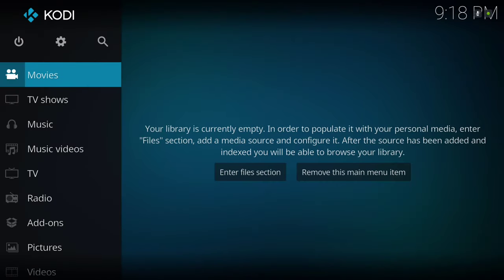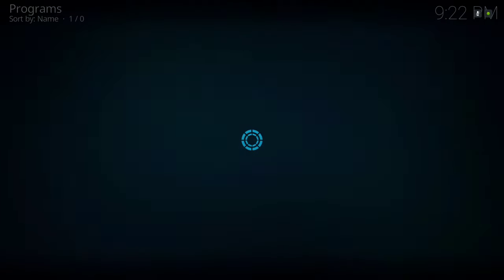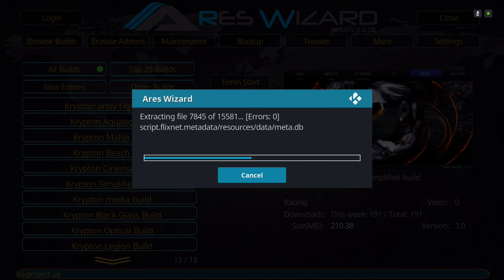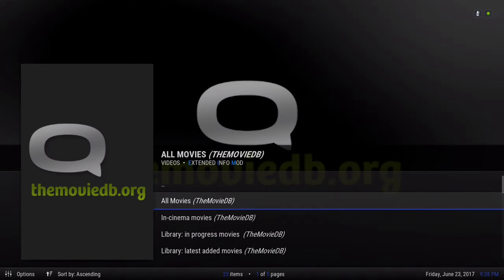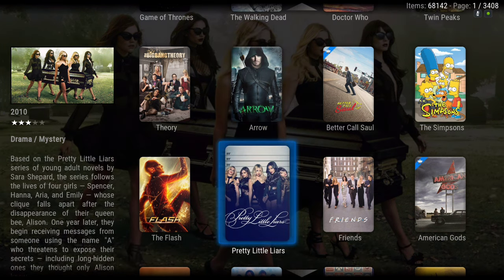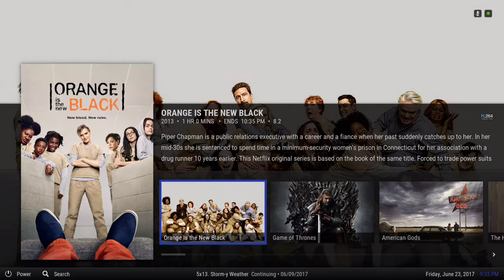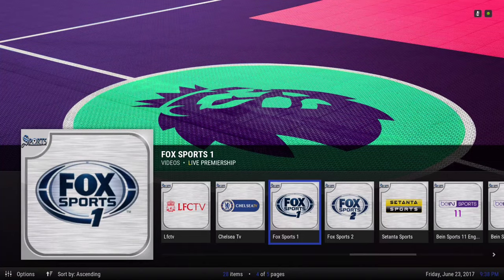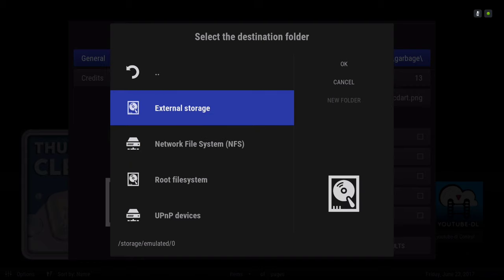MOST COMPLETE KRYPTON KODI 17.3 BUILD JUNE 2017 (EASY KODI 17 BUILD INSTALL)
THE BEST KODI 17.3 BUILD JUNE 2017
In this tutorial i show you the best KODI 17 BUILD JUNE 2017 and easy install for your kodi using the Ares Wizard or steven wizard.
This KODI 17.3 KRYPTON Build is available for any device, and might also be suitable for Amazon Firestick at 211mb. Kodi 17 Krypton came with a lot of layout changes that many people did not like, so this Kodi Build brings back some of the great aesthetics and elements of the older Kodi Jarvis layout with a few Kodi Tweaks. And now we have kodi 17.3

Install the Simplified Build V3.0 Kodi Build from Ares Wizard under the name Steven. Source for Ares Wizard for install through file manager